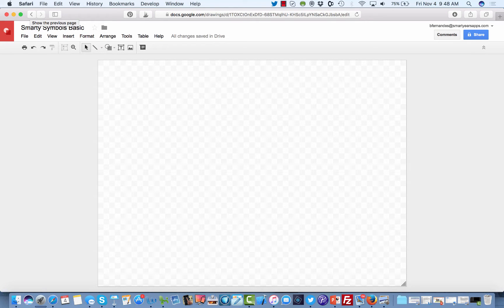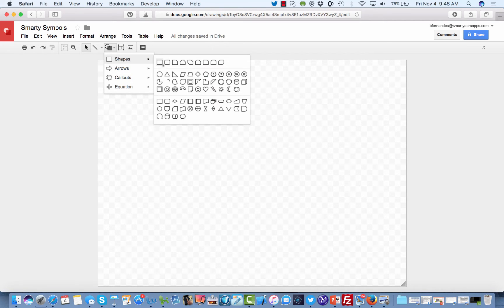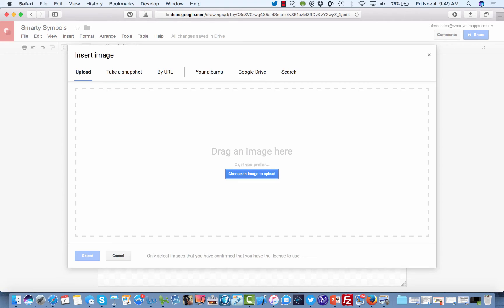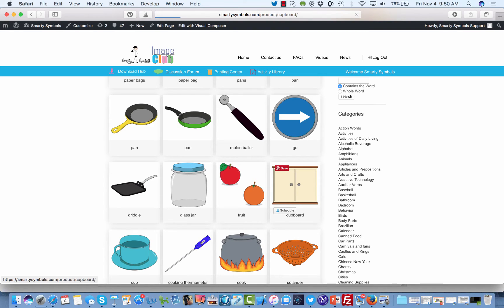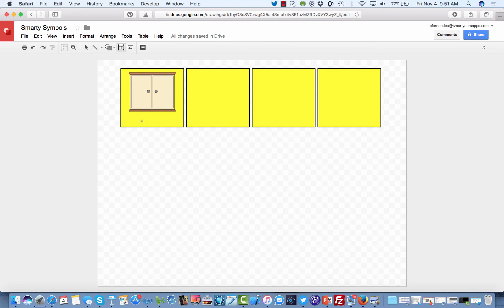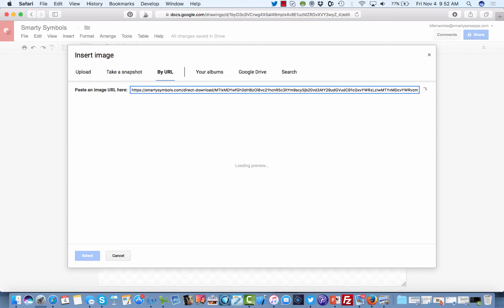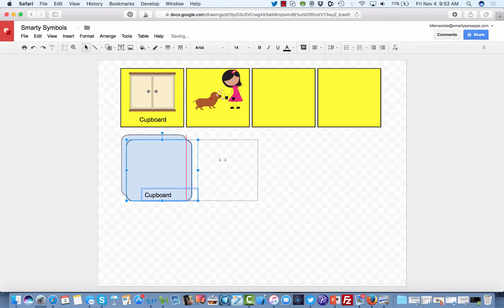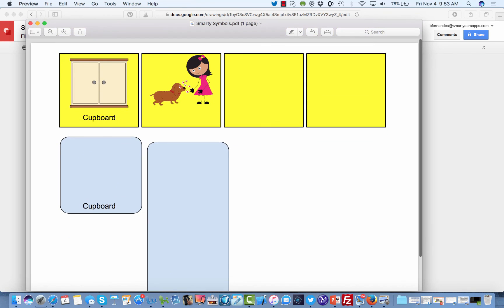Using Google Drawings to create visual support materials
This video will show you how to easily crate visual support materials for students using google drawings.